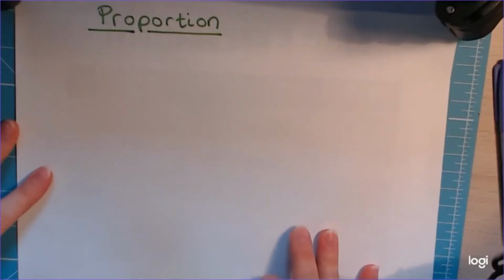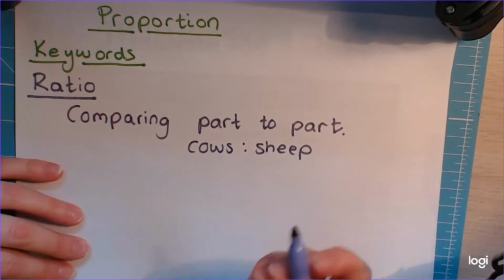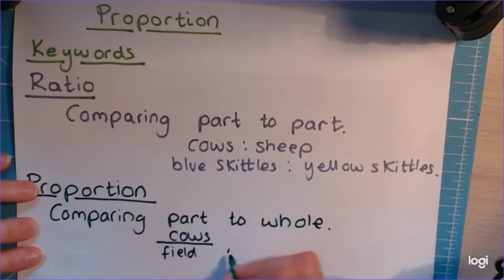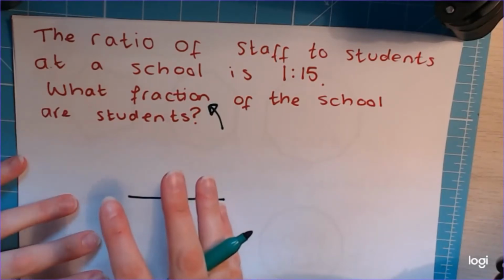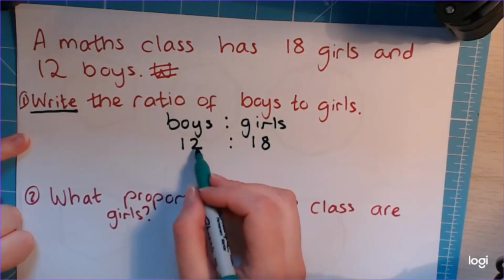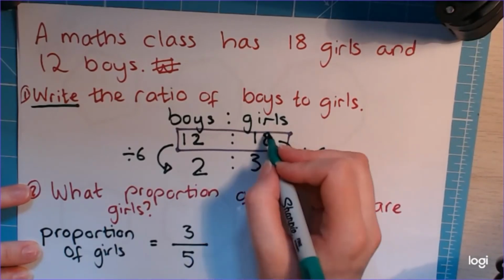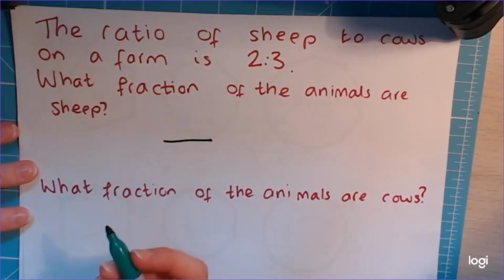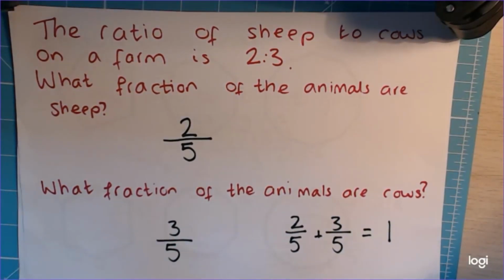Ratio to Proportion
A lesson on how to change ratio to proportion.